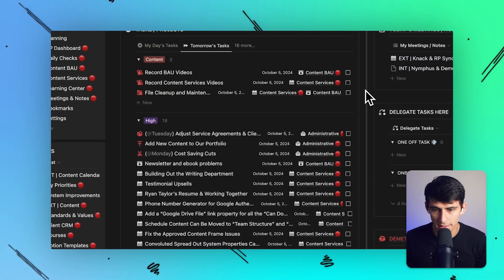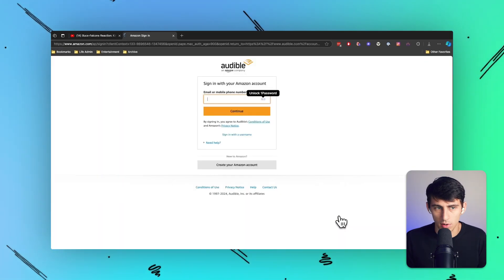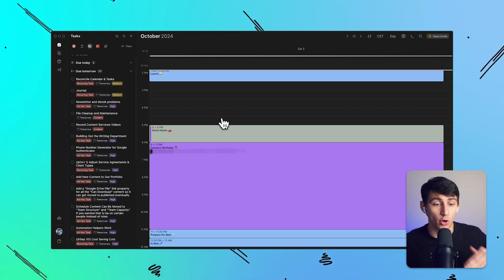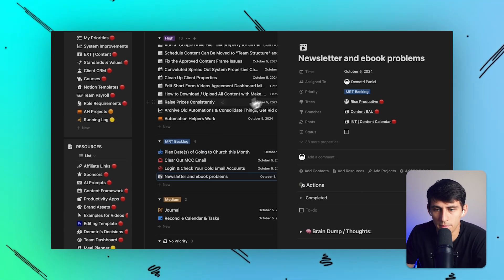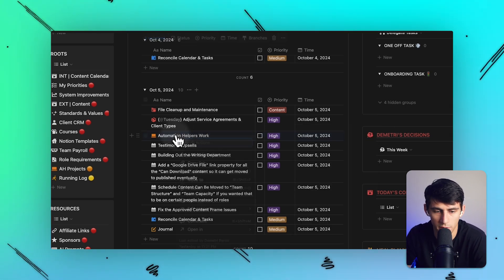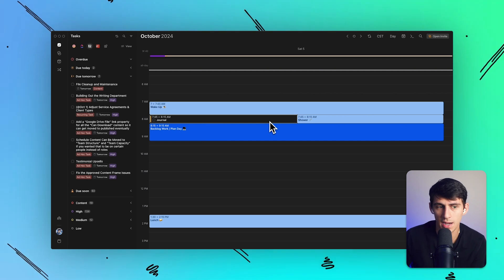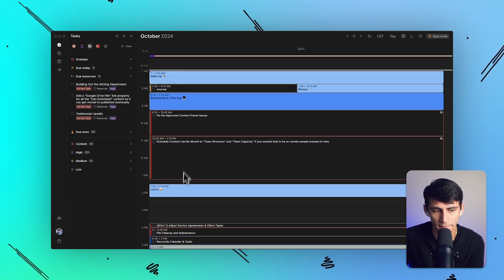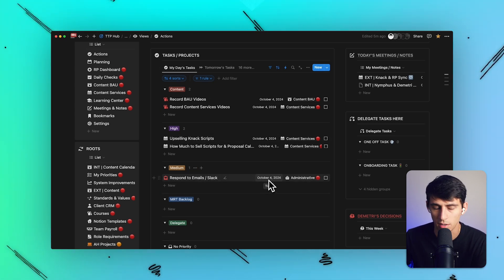How I Plan My Day Using Notion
In this video, we delve into the essential strategies for effective planning that can transform your productivity and streamline your workflow. Discover how to leverage powerful tools and techniques that help you organize tasks and prioritize your workload efficiently.

Learn the importance of setting clear goals and the benefits of breaking down larger projects into manageable steps. We’ll explore quick wins that can give you immediate results and the significance of maintaining a well-managed backlog for continuous progress.

Additionally, we’ll guide you through the art of planning your day using a calendar to enhance your time management skills, ensuring you stay focused and on track to achieve your objectives.

Whether you’re a professional seeking to optimize your workflow or someone looking to improve personal productivity, this video provides valuable insights and actionable tips.

⏰ TIMESTAMPS:
00:00 - Introduction to Planning
01:30 - Tools for Effective Planning
03:32 - Organizing Tasks and Priorities
05:45 - Quick Wins and Backlog Management
10:00 - Planning Your Day with a Calendar